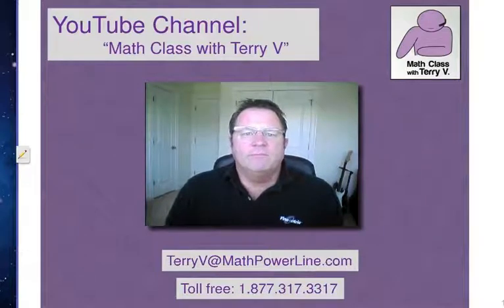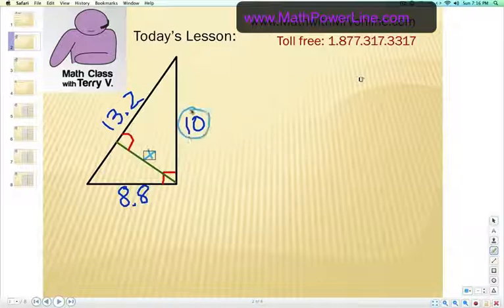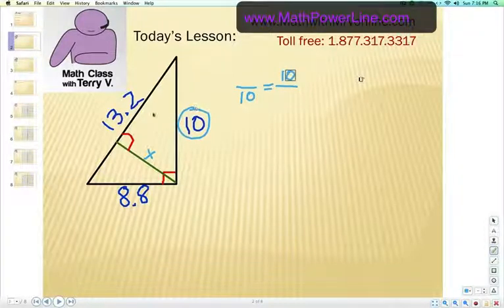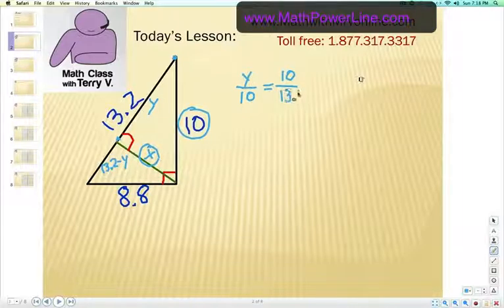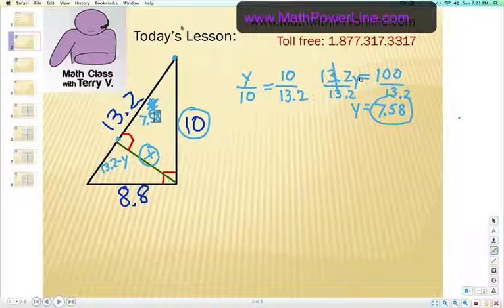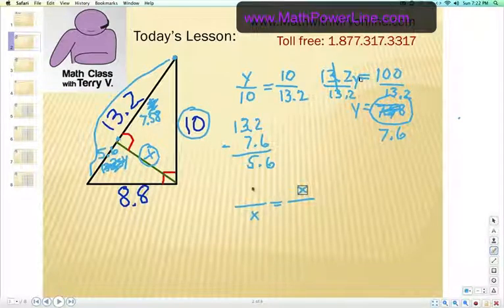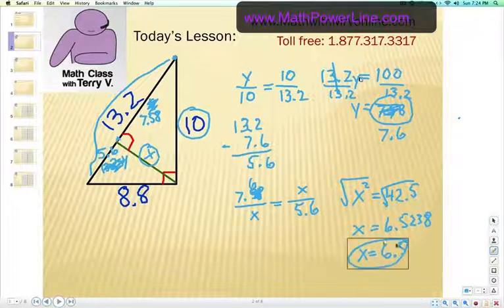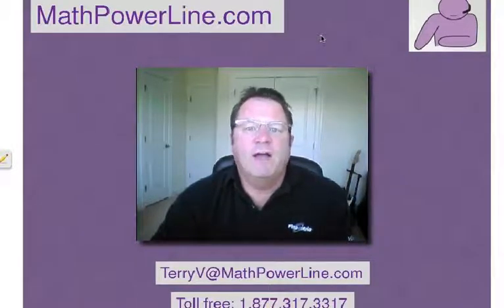How to Solve Right Triangles2: Using Geometric Mean Theorem